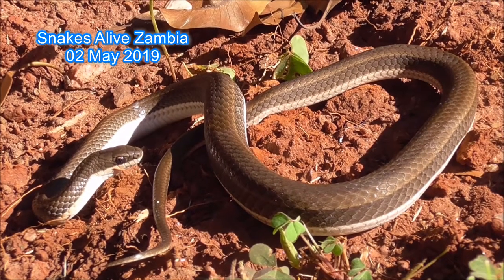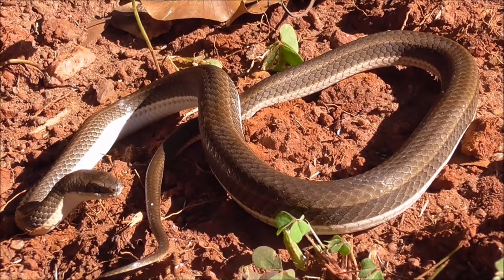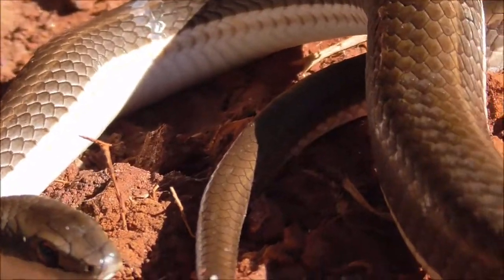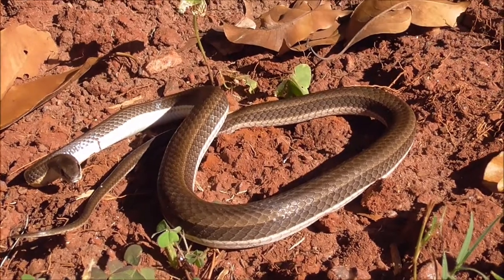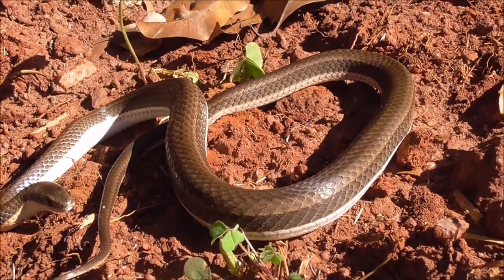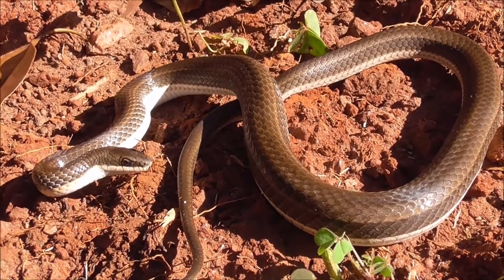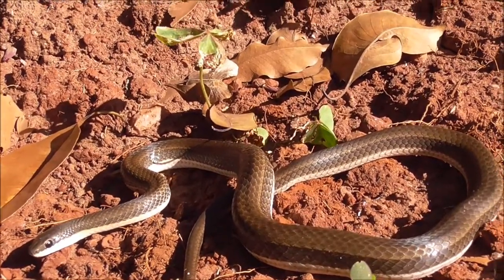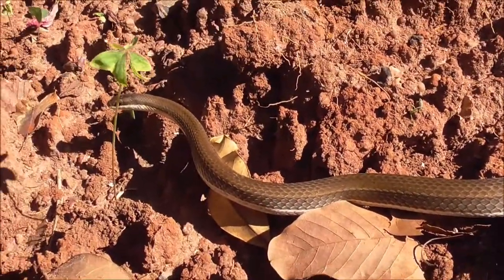3-Lined Grass Snake_02 May 2019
Capture, exhibit and release of African snakes in various location within Zambia. All snake captured within Zambia. 3-Lined Grass Snake (Psammophilax tritaniatus). Filmed in a garden in Central Africa.